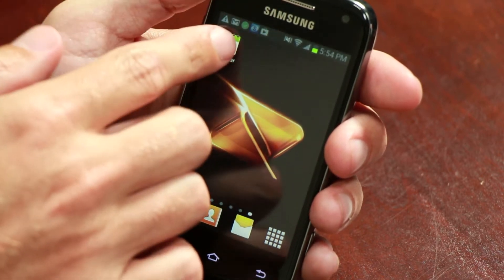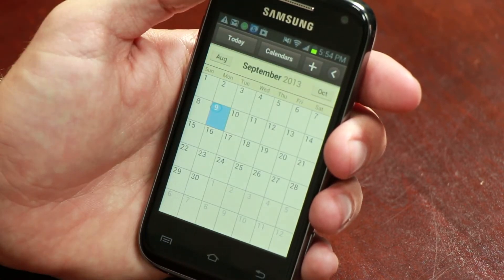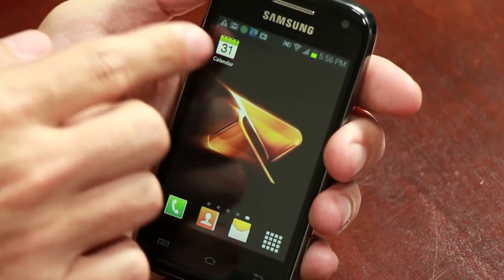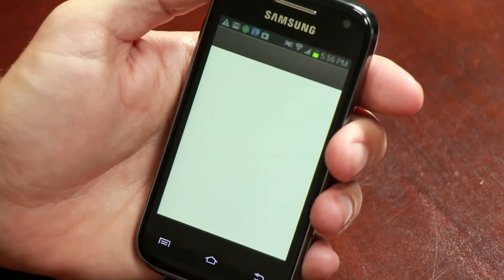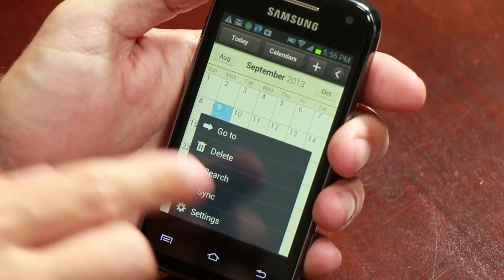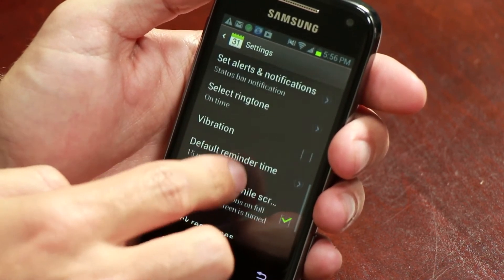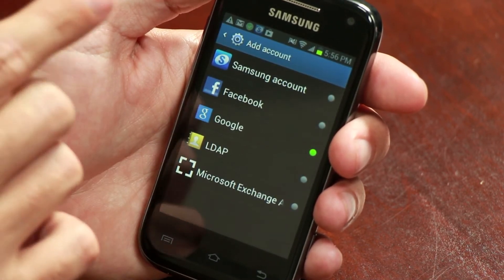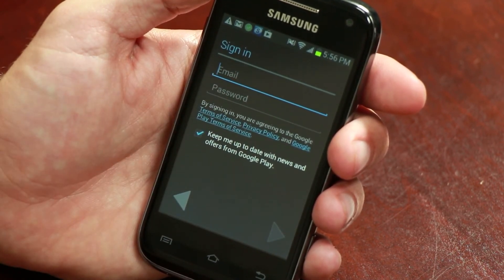Connecting Your Android Calendar to Google : Important Android Tips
Connecting your Android calendar to Google is a process that will require you to log into your Google account on your device. Learn about connecting your Android Calendar to Google with help from a mobile app professional in this free video clip.